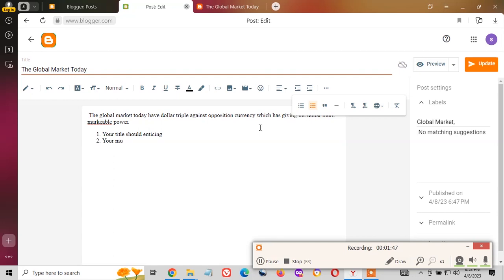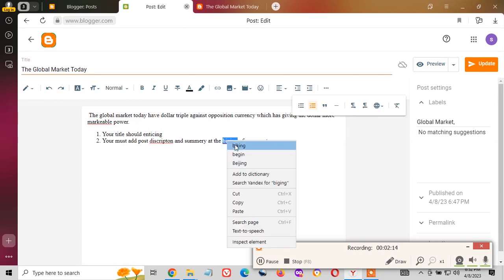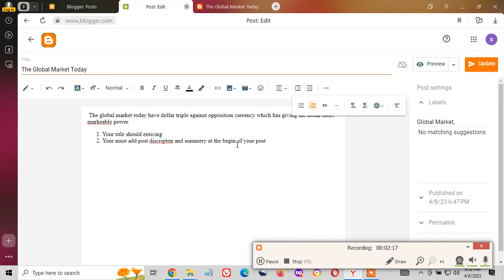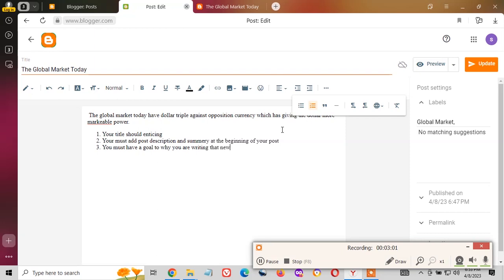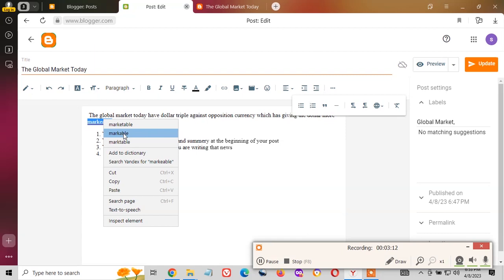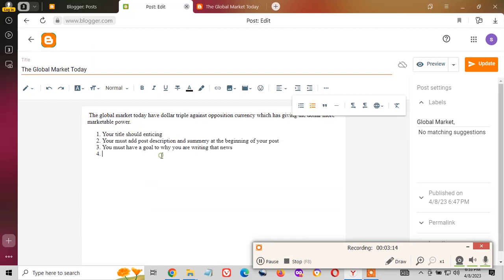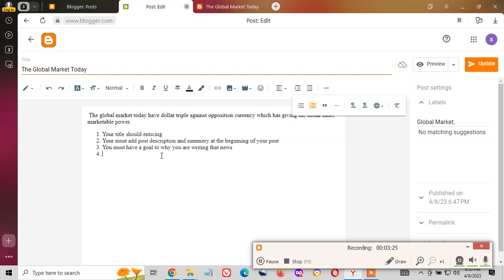How To Perfectly Format and Post SEO In Your Global Website With Blogger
Here you will learn how to properly format and post on your website so that it will rank better.